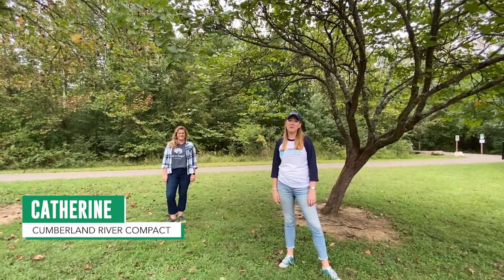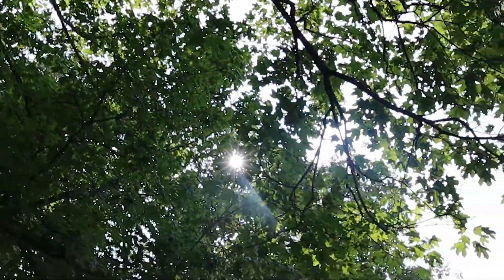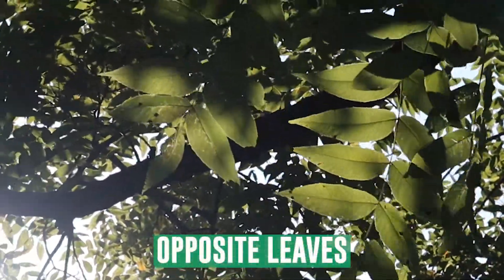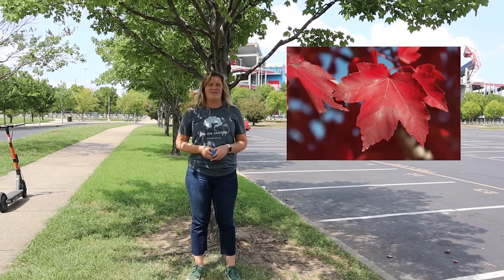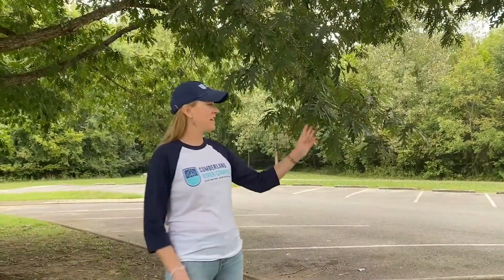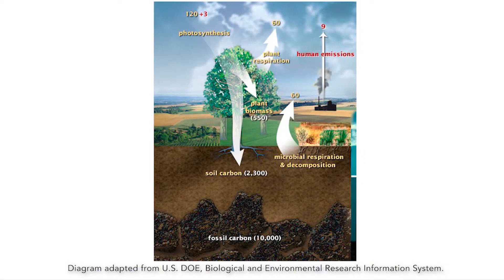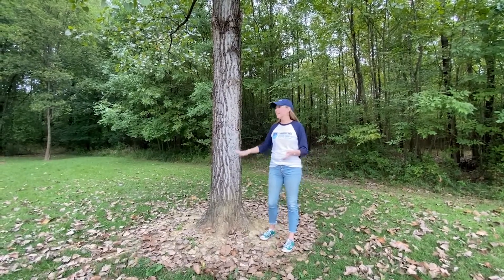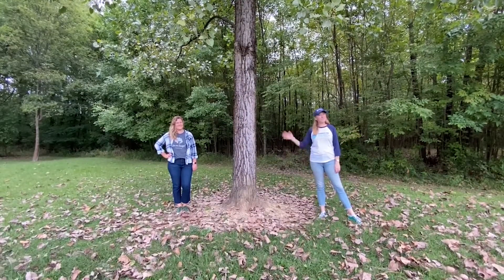Get to Know Trees!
Trees are an important part of our ecosystem and provide many benefits like erosion control, stormwater infiltration, oxygen production, carbon sequestration, and animal habitats. There are hundreds of tree species across Tennessee. In this video, join us to explore some tips on how to identify trees, common trees in Tennessee, and their benefits. Plus, we'll show you how to get started with planting your own tree.

Sign-up the Cumberland River Compact's monthly Education Newsletter to get updates on our programs and resources

Tennessee and Kentucky State Standards Addressed in this Video:
Tennessee Standards:
Elementary:
K.ETS1.1: Ask and answer questions about the scientific world and gather information using the senses.
1.LS1.1 Recognize the structure of plants (roots, stems, leaves, flowers, fruits) and describe the function of the parts (taking in water and air, producing food, making new plants).
1.LS2.2: Obtain and communicate information to classify plants by where they grow (water, land) and the plant’s physical characteristics.
1.LS3.3: Recognize how plants depend on their surroundings and other living things to meet their needs in the places they live.
4.ESS2.3: Provide examples to support the claim that organisms affect the physical characteristics of their regions.

High School:
BIO1.LS4.3: Identify ecosystem services and assess the role of biodiversity in support of these services. Analyze the role human activities have on the disruption of these services.
BIO2.LS4.19: Investigate the role of different plant types in ecosystem building and maintenance (examples: soil formation, inhibition of erosion, oxygen production, carbon sequestration, habitats).
EVSC.ESS3.9: Evaluate ecosystem services provided by forest ecosystems. Construct an explanation for human impact on these services.

Kentucky Standards:

Elementary:
K-LS1-1: Use observations to describe patterns of what plants and animals (including humans) need to survive.
2-LS2-1: Plan and conduct an investigation to determine if plants need sunlight and water to grow.
5-LS1-1: Support an argument that plants get the materials they need for growth chiefly from air and water.